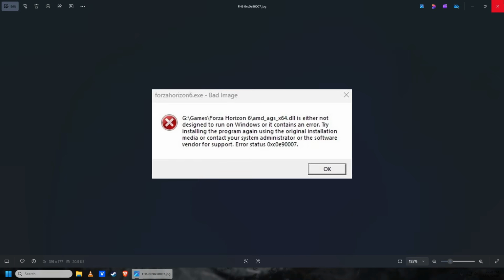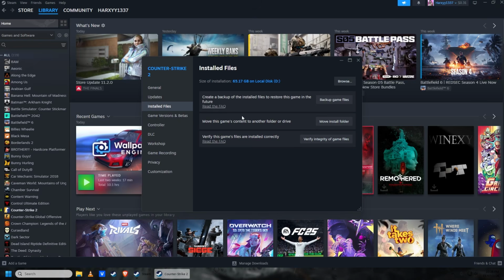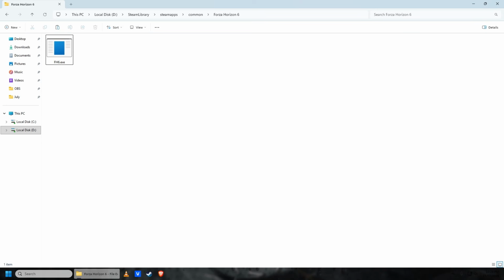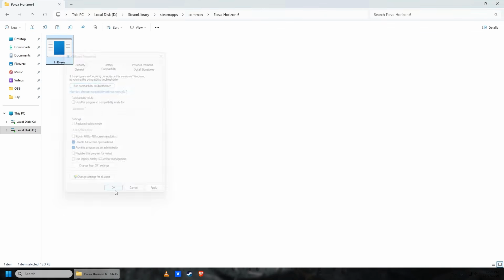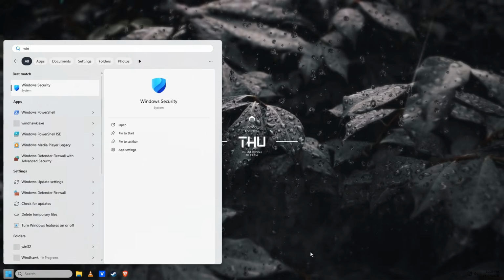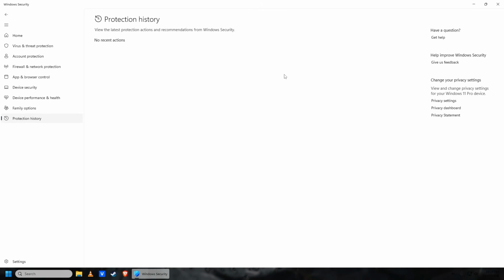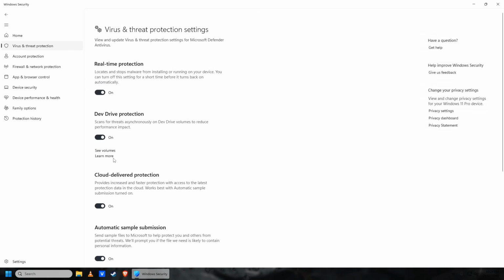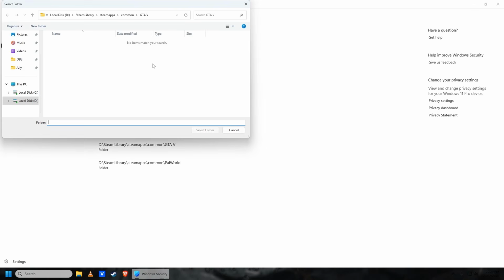Fix Forza Horizon 6 Bad Image Error Status 0xc0e90007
The "bad image" error 0xc0e90007 usually points to a corrupted system file, a problematic update, or a conflict with the Gaming Services app on Windows. To fix it, you will need to repair the Gaming Services, clear the Windows Store cache, and ensure your Windows is up to date.

*FIXing Forza Horizon 6 error 0xc0e90007.*
*Solving bad image error in Forza Horizon 6.*
*Repairing corrupt system files for FH6.*
*Fixing Gaming Services conflict causing FH6 crash.*

*Step 1: Reinstall Gaming Services*
Open PowerShell as Administrator and run these commands one by one:
`start ms-windows-store://pdp/?productid=9MWPM2CQNLHN`
After the commands finish, restart your PC and install Gaming Services from the Microsoft Store link that appears .

*Step 2: Reset Microsoft Store and Clear Cache*
Open Windows Settings, go to Apps, find Microsoft Store, select Advanced options, and click Reset. This clears cached data that can interfere with the game .

Steam: Library, right-click Forza Horizon 6, Properties, Installed Files, and Verify integrity of game files.

*Step 4: Update Windows and GPU Drivers*
Install all pending Windows Updates. Also, update your NVIDIA, AMD, or Intel graphics drivers to the latest version .

- TechVersity